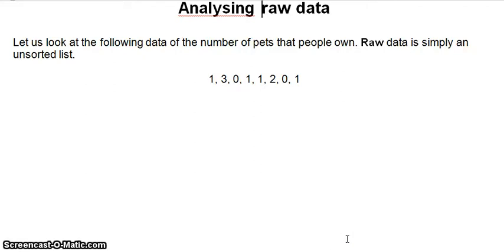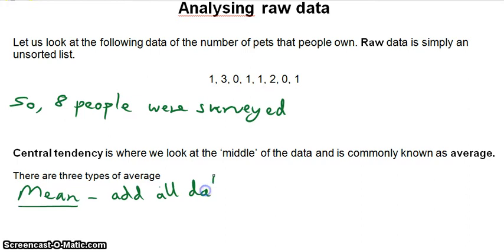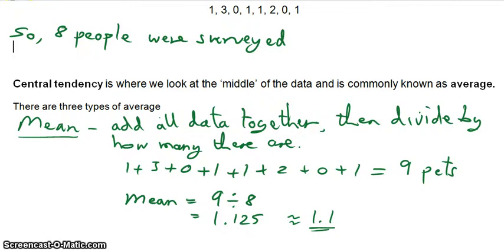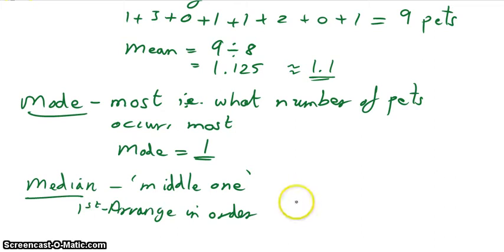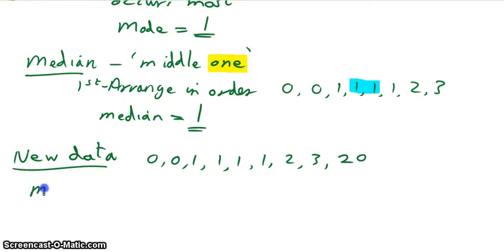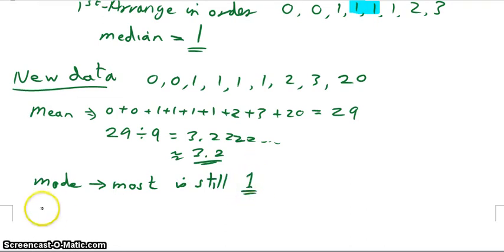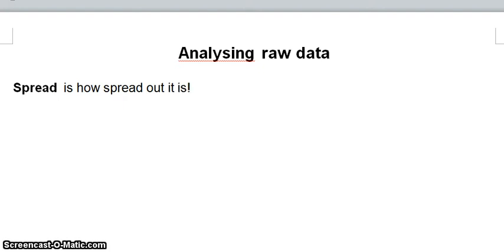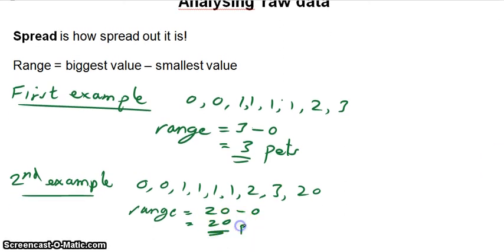note analysing raw data central tendency and spread